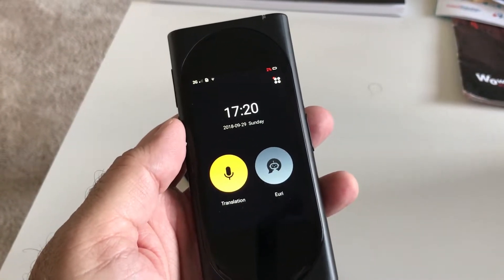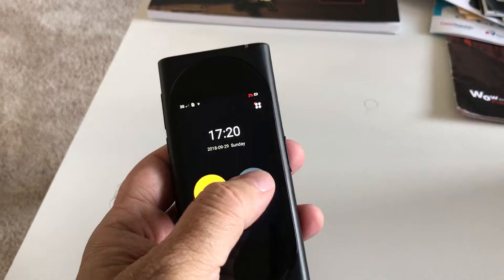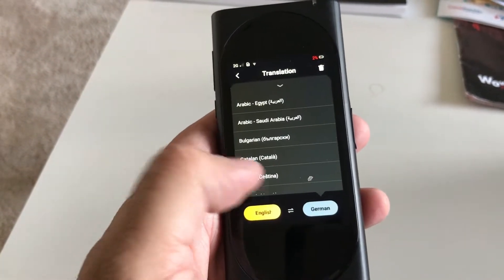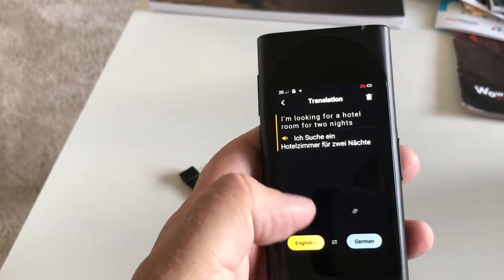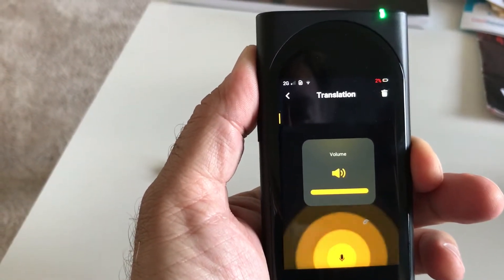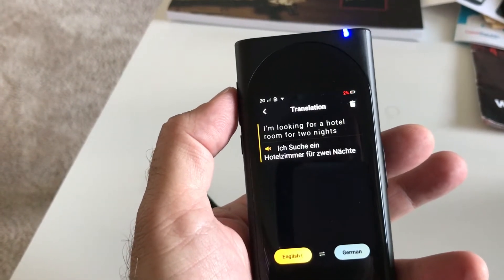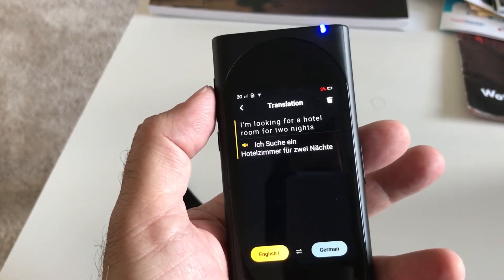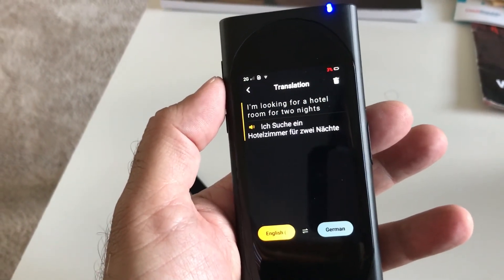Review: Langogo, Pocket Translator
This video shows the sue of a Langogo, which is a new pocket translator. It is not the universal translator... but it is pretty darn cool.